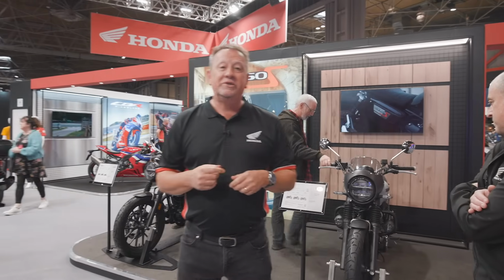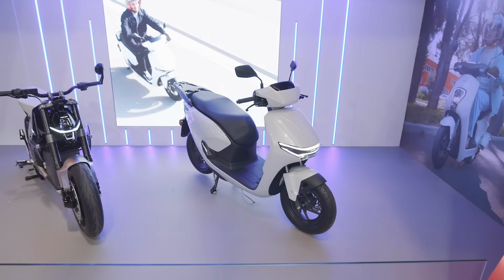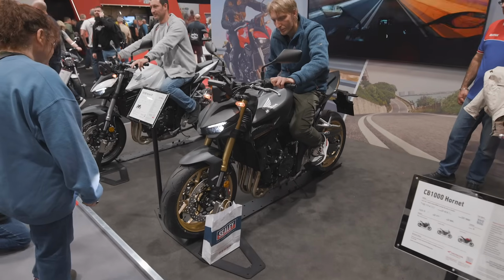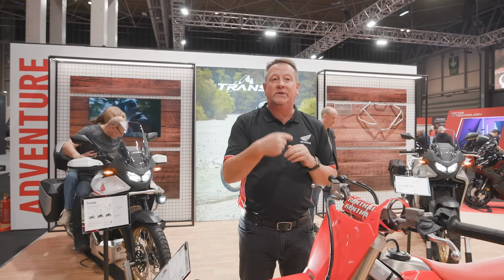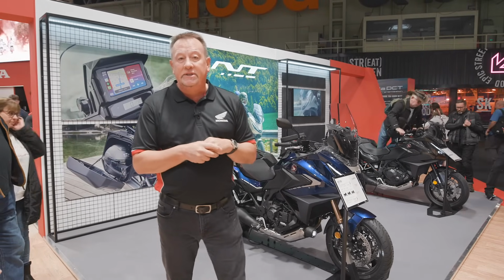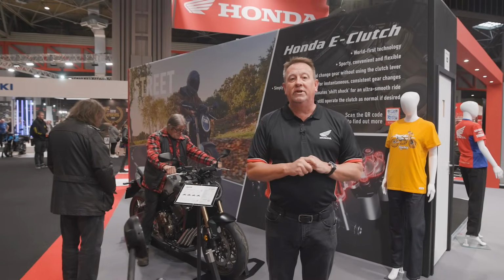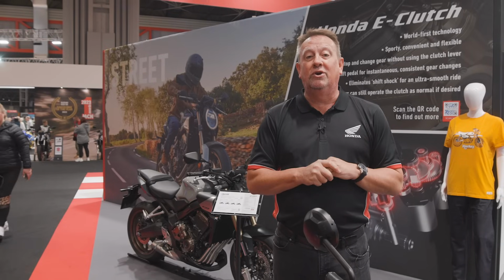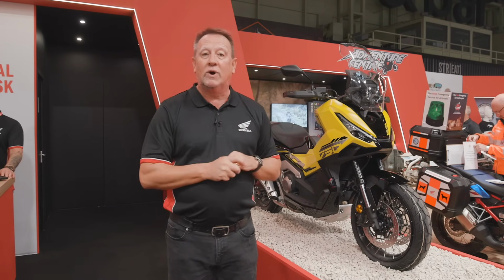🏍️ Honda at Motorcycle Live 2024 | Exclusive Walkaround! 🚨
Join Neil from Honda Motorcycles as he takes us on an exciting walkaround of the Motorcycle Live 2024 event! Get a close-up look at the latest and greatest models, cutting-edge designs, and all the thrilling innovations Honda has to offer this year. From high-performance bikes to sleek new releases, Neil gives us an insider’s tour of the show floor, sharing his expert insights along the way.

👉 Don't miss out on:

Honda's latest bike releases 🔥
Behind-the-scenes details on new tech and features 🚀
Exclusive interviews and highlights from the event 🎤